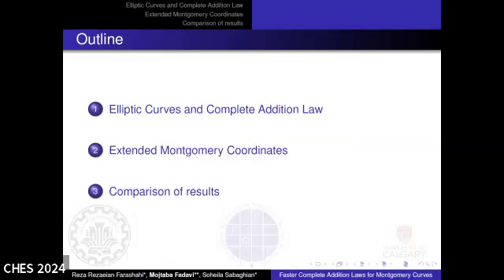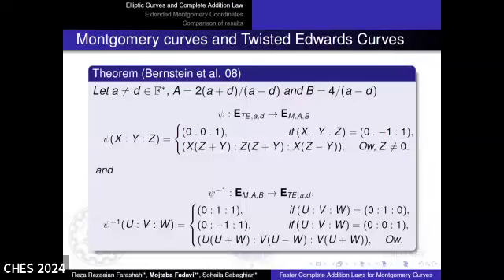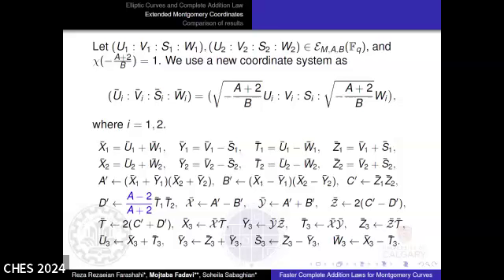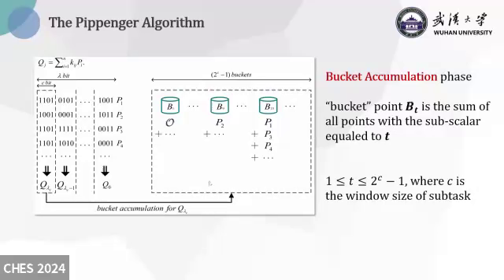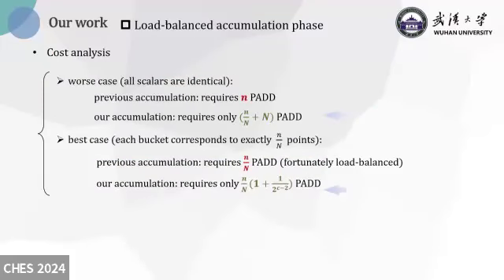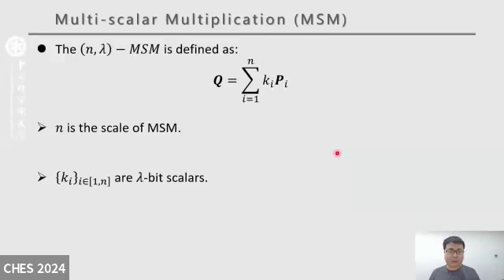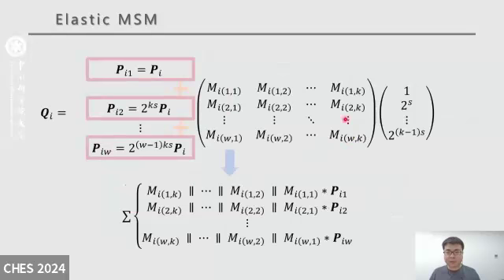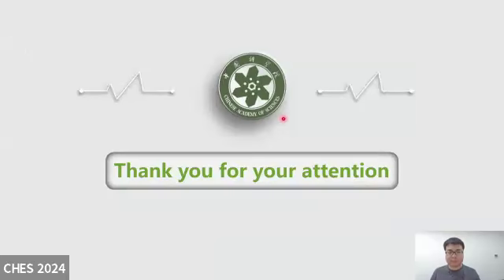ECC (CHES 2024)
ECC is a session presented at CHES 2024 and chaired by Diego Aranha.